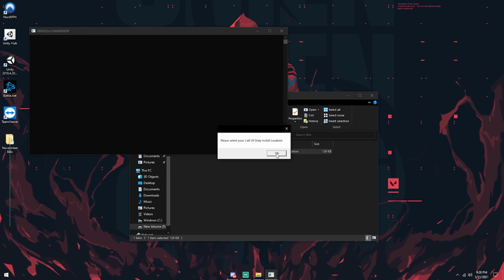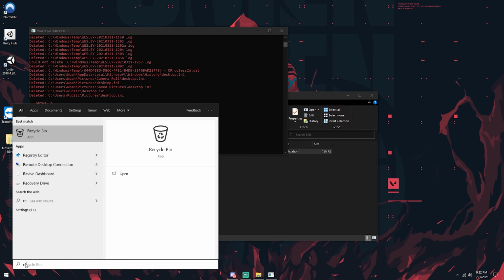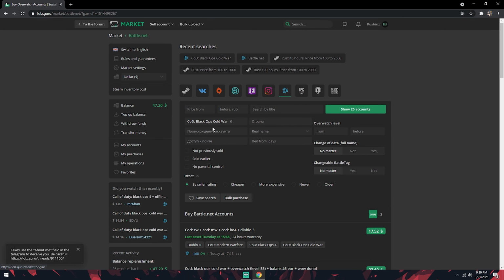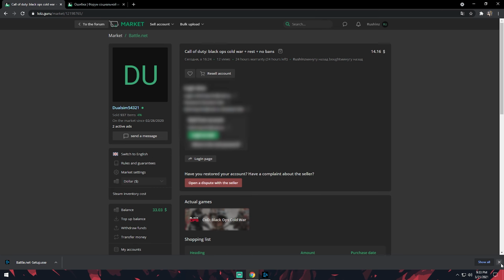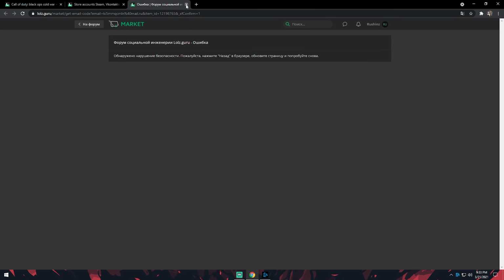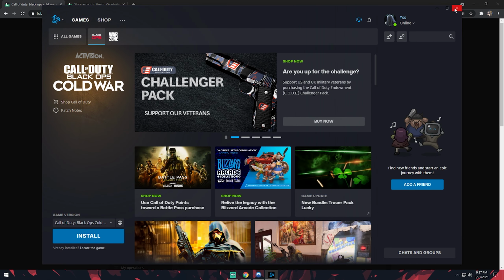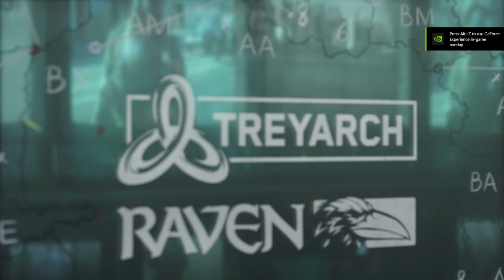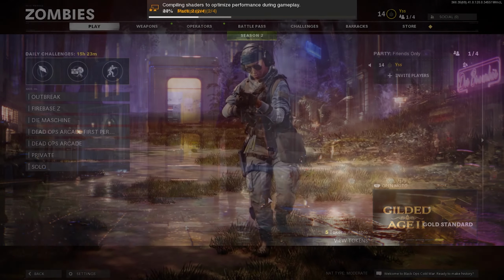What To Do After Being Banned On Cold War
A quick guide showing what to after getting banned in cold war.